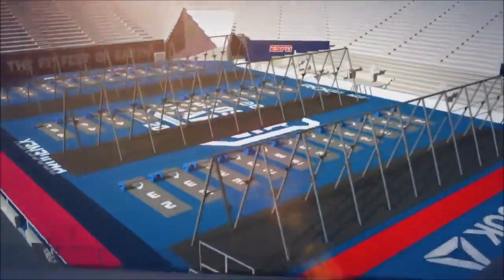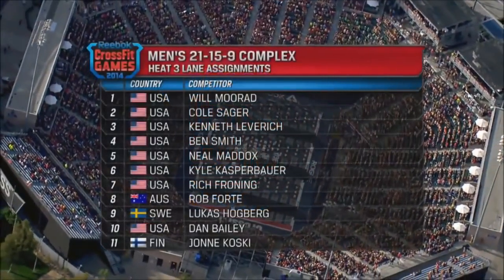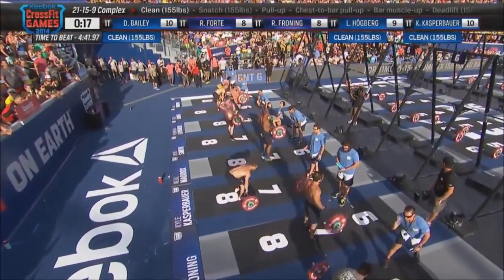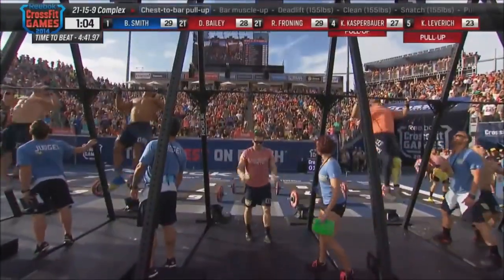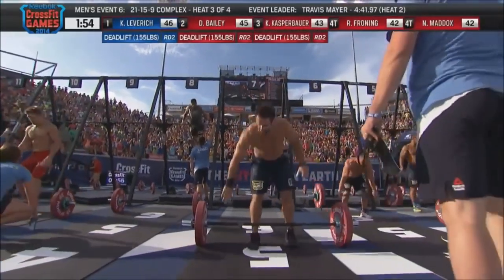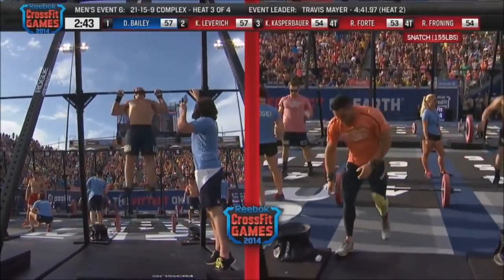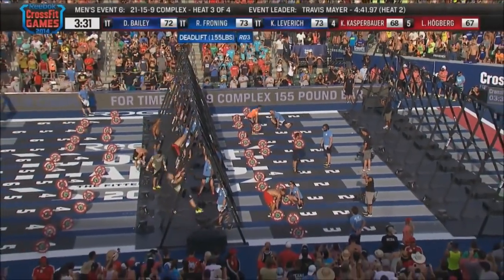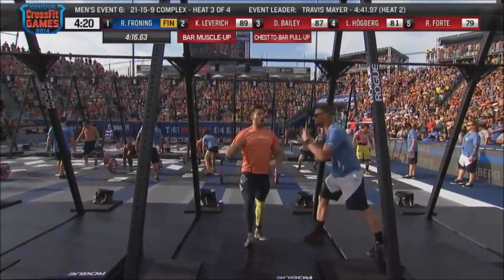Rich Froning 21 15 9 Complex